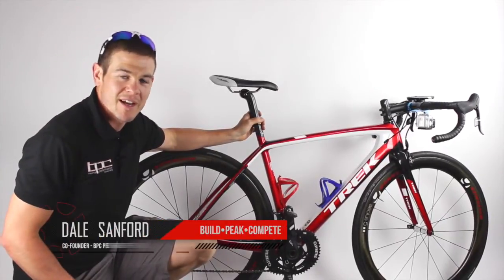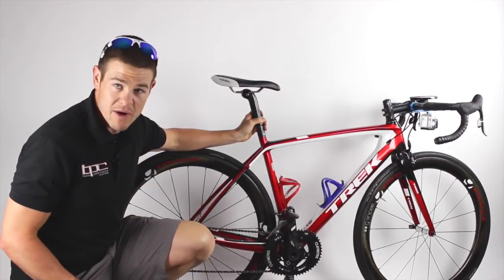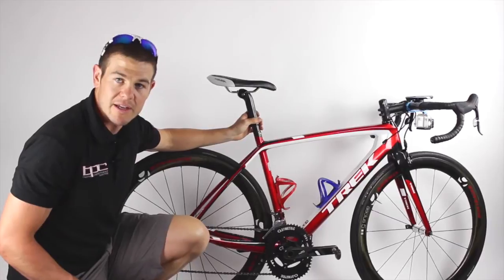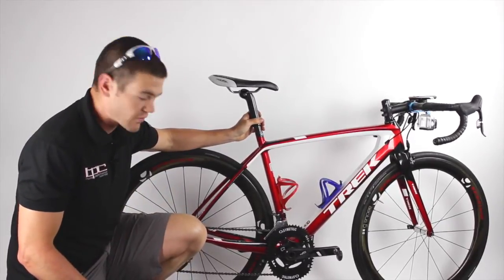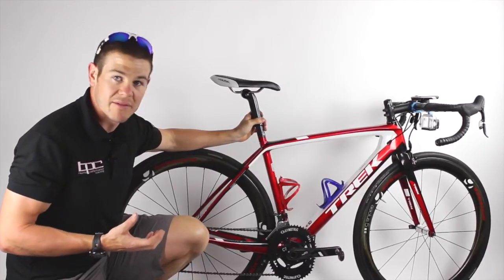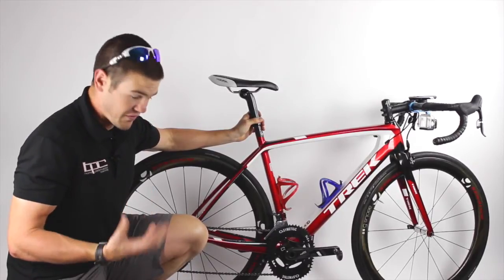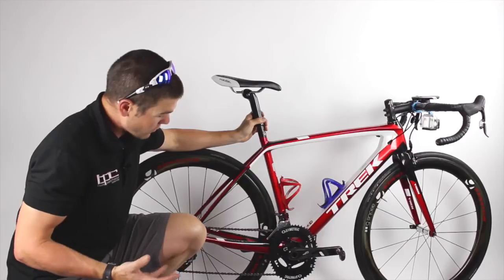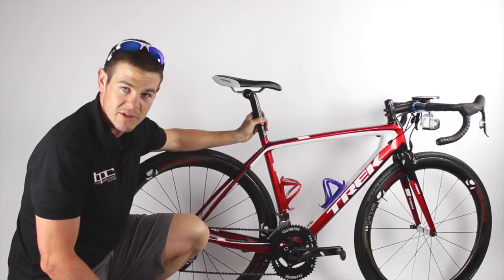BPC Coach's Review - Osymetric Chainrings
Here are some thoughts from Coach Dale on the Osymetric chainrings. He has been using them for over 2 seasons now. If you have any questions, don't hesitate to ask.

What he left out was that these rings are a PAIN to set up on a 10 speed drivetrain, but are no sweat on an 11 speed rig. However, that shouldn't stop you from giving them a shot if you think you fit the bill.